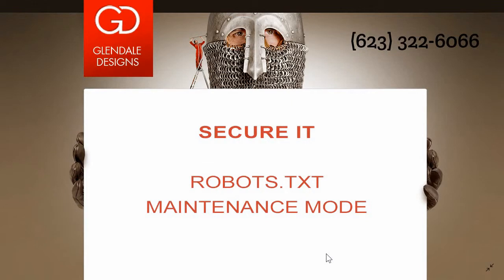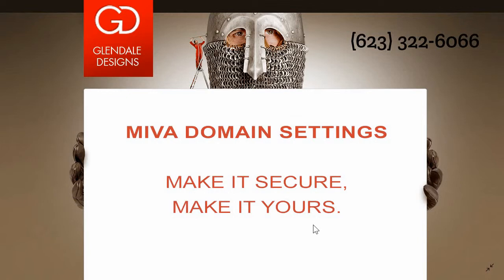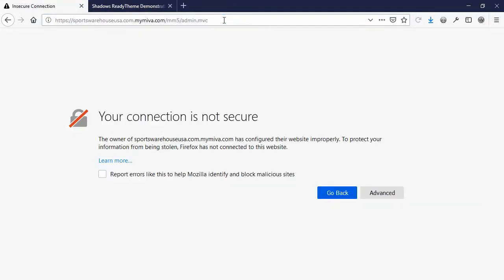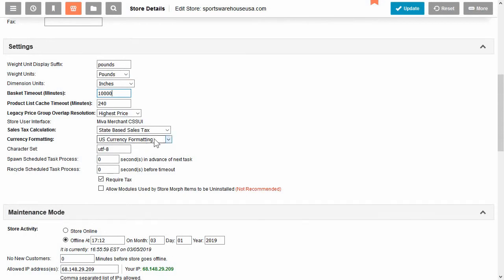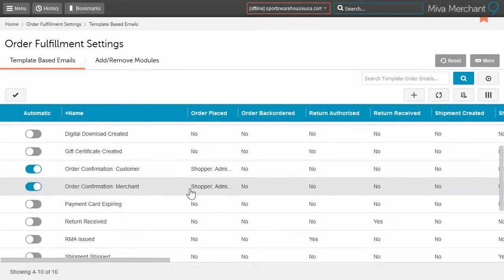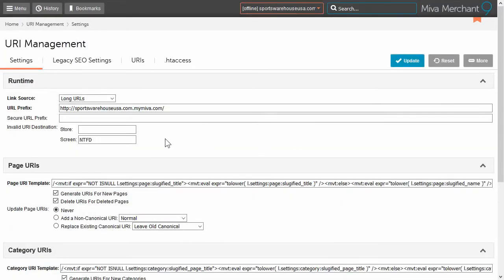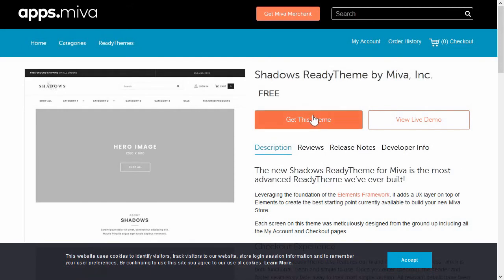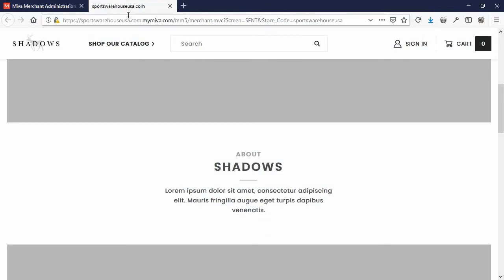Miva Store Settings/Setup for New Store & Theme Install (Tutorial)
This is a video that goes full speed ahead. Sit back and learn learn learn!  Find out more we can do for you

Topics covered in this video on Miva Ecommerce Admin side setup steps include:
Domain settings, Full HTTPS settings, Maintenance Mode, robots.txt, URI management, Store Settings, Admin users, Utility Module init and setup, and of course downloading and installing a ReadyTheme (what Miva calls the starting design and framework) for your new site!

Glendale Designs
Miva Merchant Experts and Developer Agency Partners